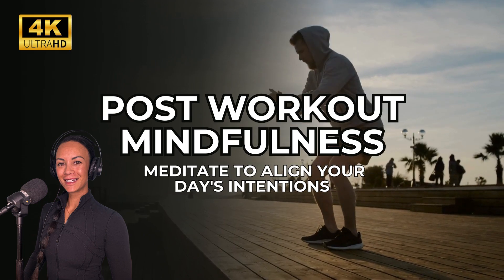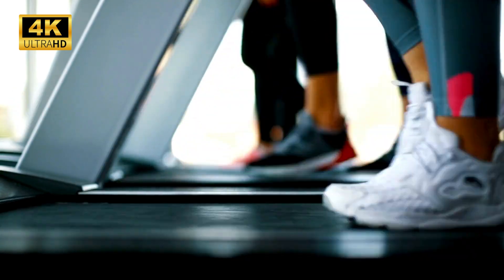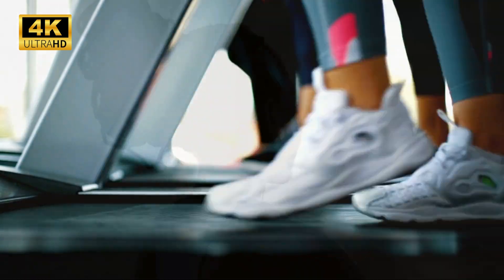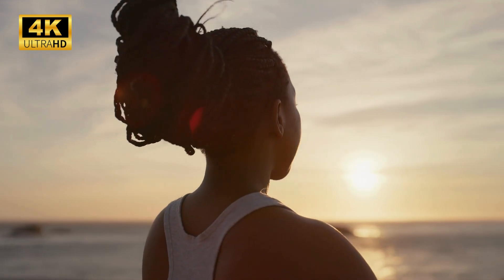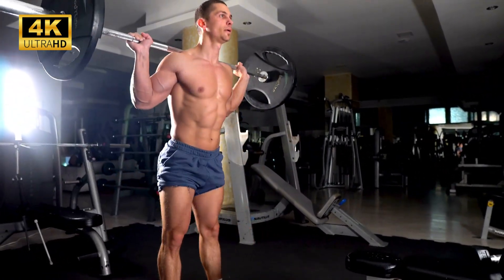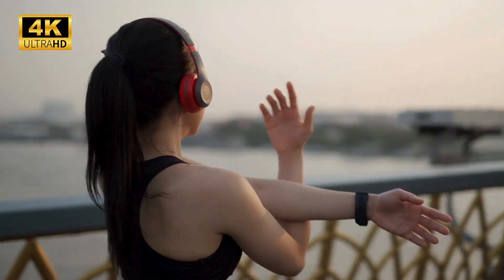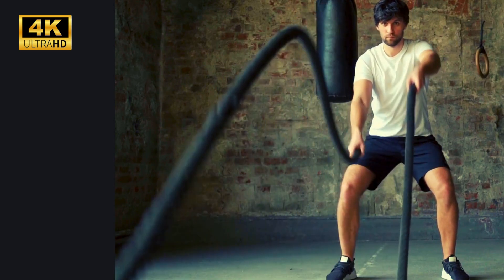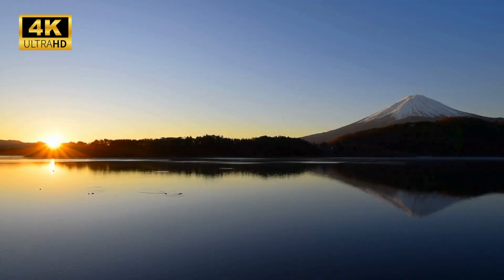Post Exercise Mindfulness Meditation - Align Today's Intentions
Our channel channel is dedicated to helping relieve stress while bringing joy through physical and mental healing. We create Meditations & Music that can impact you in a positive way, along with healing vibes that can change your life. Our Nepalese team creates instrumental music that is specially designed to positively impact your wellness on all levels.

From gentle instrumental compositions to ambient soundscape journeys, each piece of music is carefully selected to induce relaxation, promote mindfulness, and encourage a state of inner peace. Whether you seek solace for meditation, sleep, study, or simply a moment of calm amidst the bustle, our collection offers a diverse range of harmonies tailored to your needs"

In addition, we use binaural beats (Alpha, Beta, Delta, Gamma, and Theta frequencies) to naturally enhance your mind, bringing you a variety of beneficial effects. Our long music playlists are perfect for your daily meditation and relaxation. Join us on your journey to peace!

📚 Explore My Courses📚
🧘 5 Days of Mindfulness Course

🛒 On Amazon Music

🏋️‍♂️ Meditations for Athletes on Spotify

📘 Emo's Mindful Moments
📗 Emo's Adventures

❤️💕 With love and gratitude, Caroline 💕❤️